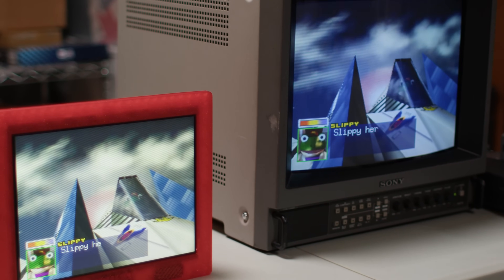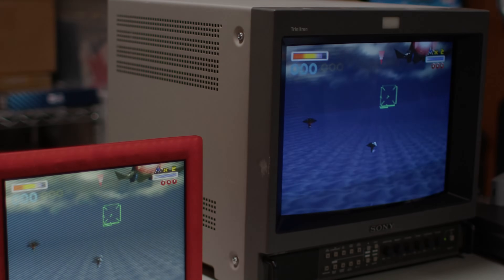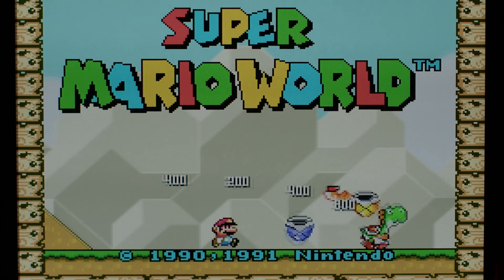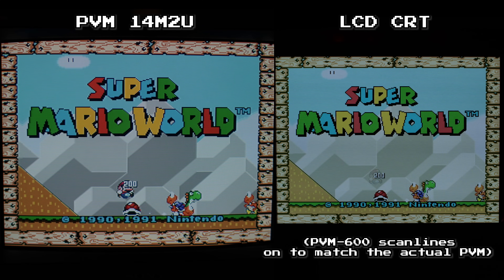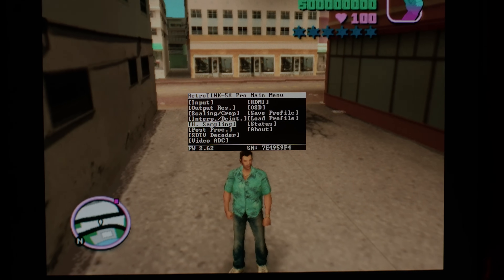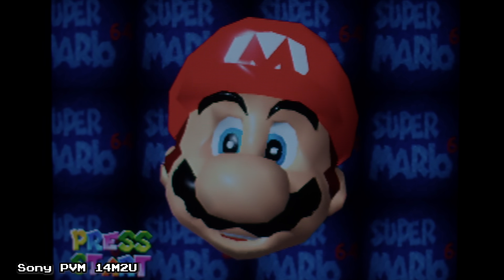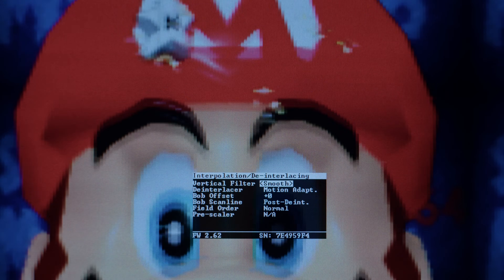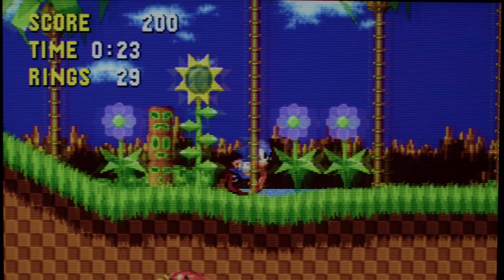Scanline Filters on the LCD CRT Kit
For this video, I wanted to see if we can utilize the new CRT filters recently added to the RetroTINK 5x and MiSTer to make the ‘LCD CRT” kit look more like a real CRT.  This is not a “deep dive” and the PVM I used wasn’t even calibrated (or color corrected) - This is just a fun experiment with some decent visual examples.

00:00  Intro
00:45  Disclaimer
01:47  Overview
05:02  480i DVD
08:45  N64 / Smoothing
10:29  MiSTer
11:25  Conclusion